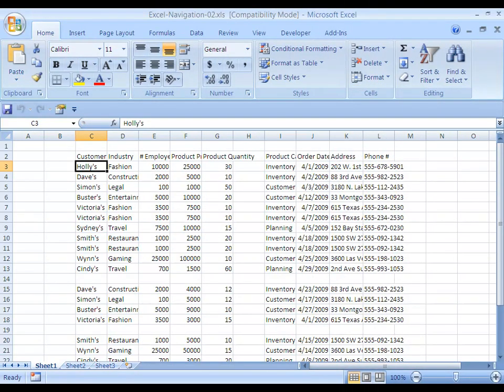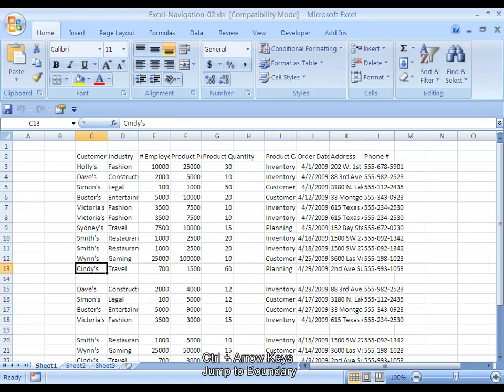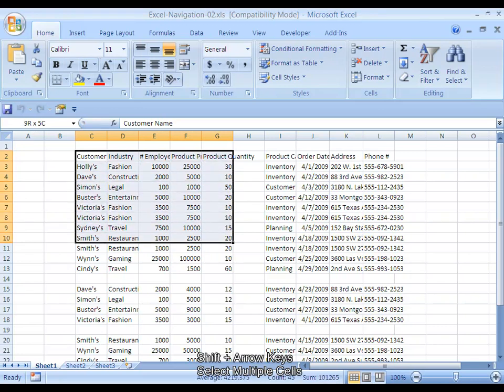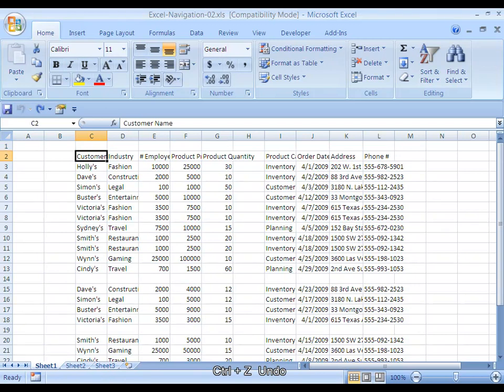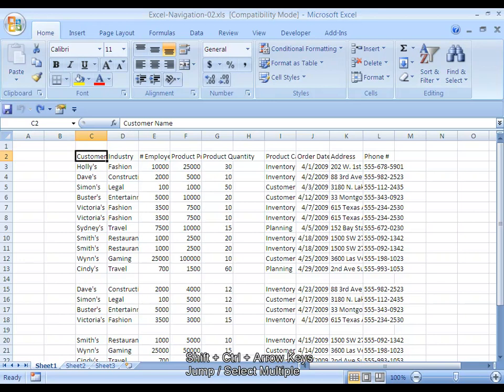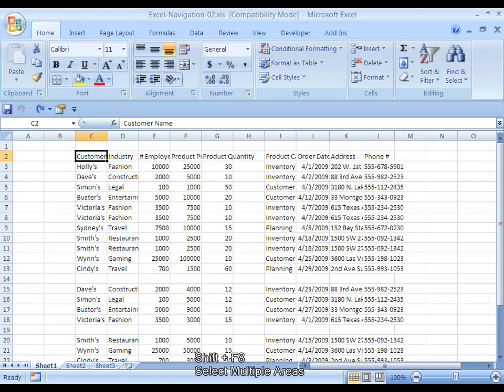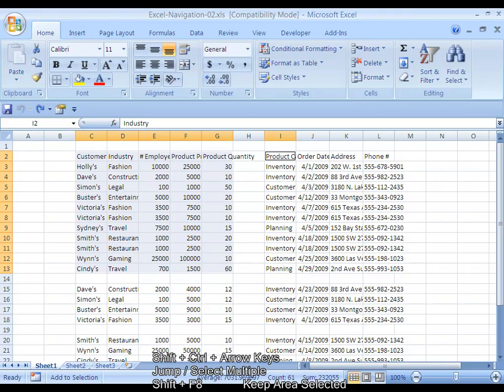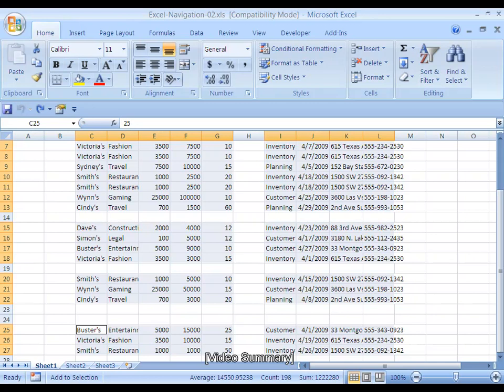00 03 Excel Basic Navigation 1024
Excel Basic Navigation